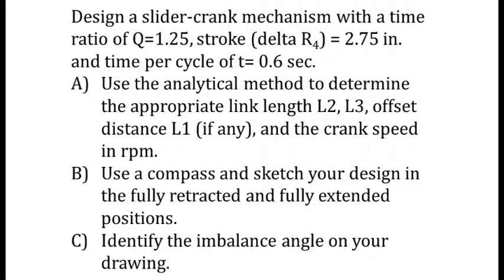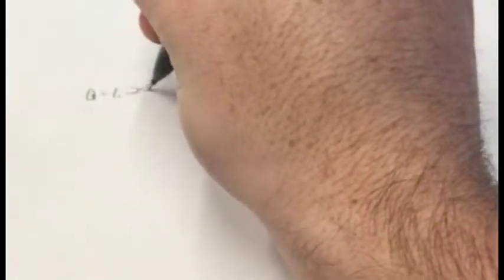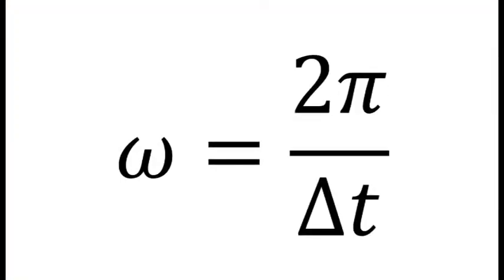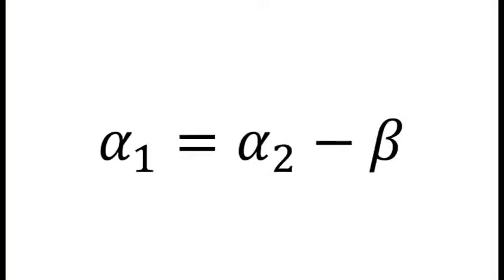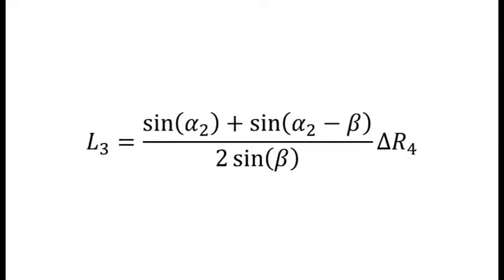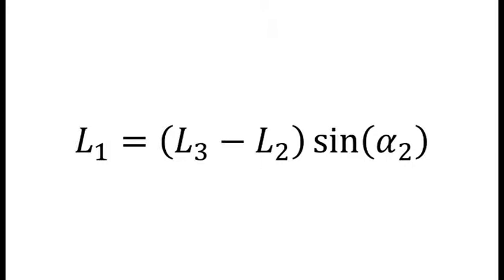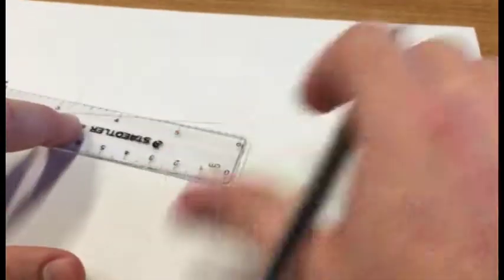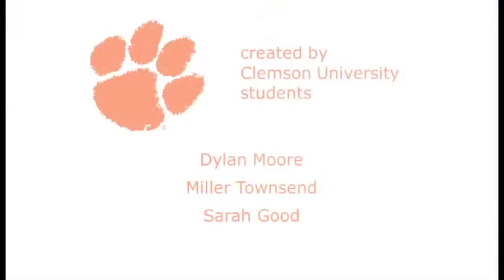Slider Crank Synthesis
example problem synthesizing a slider crank mechanism